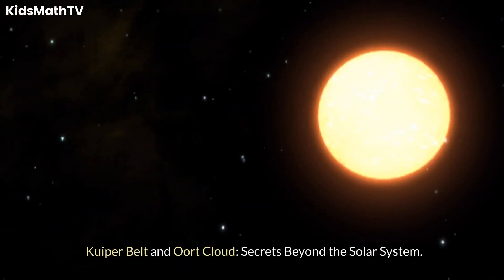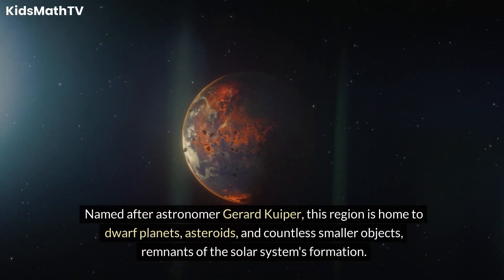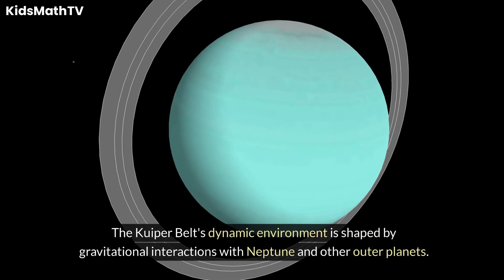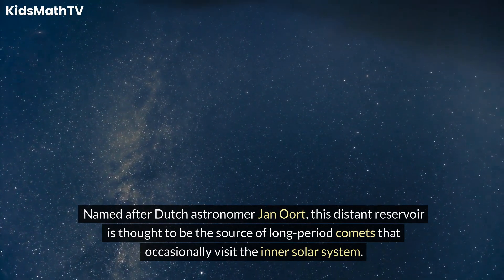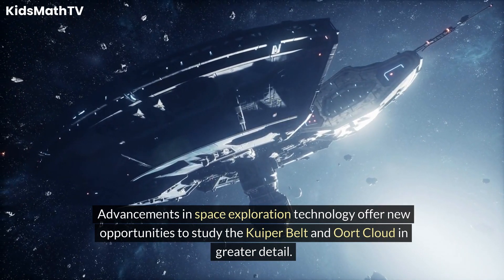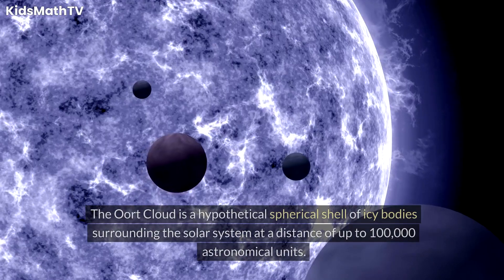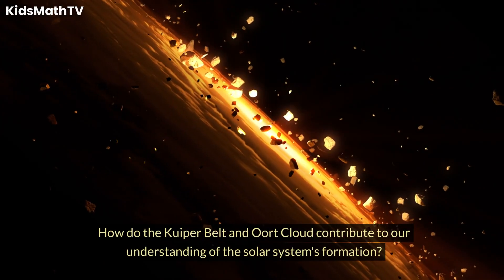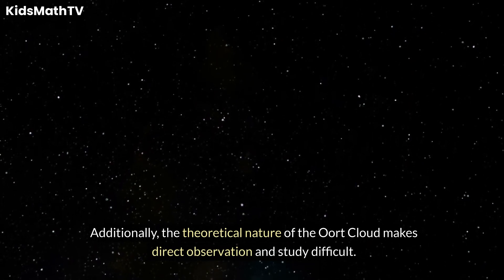Unveiling The Mysteries Of Kuiper Belt And Oort Cloud: Exploring The Cosmos Beyond Our Reach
The Kuiper Belt and the Oort Cloud represent two enigmatic regions beyond the familiar boundaries of the solar system. These vast reservoirs of icy bodies hold the keys to understanding the origins of comets, the dynamics of planetary migration, and the architecture of our cosmic neighborhood. In this video, we delve into the mysteries of the Kuiper Belt and Oort Cloud, exploring their secrets and significance in shaping our understanding of the cosmos.

The Kuiper Belt is a vast expanse of icy bodies orbiting the Sun beyond Neptune's orbit. Named after astronomer Gerard Kuiper, this region is home to dwarf planets, asteroids, and countless smaller objects, remnants of the solar system's formation. The discovery of Pluto in 1930 provided the first evidence of the Kuiper Belt's existence, sparking decades of exploration and discovery.

The Kuiper Belt is believed to be a relic of the early solar system, containing remnants of the primordial material that formed the planets. Its icy objects, composed primarily of water, methane, and ammonia, offer valuable insights into the conditions and processes that governed the solar system's formation. The diverse composition of Kuiper Belt objects provides clues about their origins and evolutionary history.

The Kuiper Belt's dynamic environment is shaped by gravitational interactions with Neptune and other outer planets. Its objects follow highly elliptical orbits, occasionally crossing paths with Neptune or being scattered into the inner solar system. The discovery of Eris, a dwarf planet comparable in size to Pluto, challenged traditional definitions of planetary status and sparked debates about the nature of the solar system's outer regions.

The Oort Cloud is a hypothetical spherical shell of icy bodies surrounding the solar system at a distance of up to 100,000 astronomical units. Named after Dutch astronomer Jan Oort, this distant reservoir is thought to be the source of long-period comets that occasionally visit the inner solar system. Despite its theoretical nature, the Oort Cloud plays a crucial role in shaping the dynamics and evolution of the solar system.

The Kuiper Belt and Oort Cloud hold numerous mysteries that continue to intrigue astronomers and planetary scientists. The origins of Kuiper Belt objects, the formation of the Oort Cloud, and the dynamics of cometary migration remain subjects of ongoing research and debate. Understanding these enigmatic regions is crucial for unraveling the mysteries of our cosmic origins and the diversity of planetary systems in the universe.

Advancements in space exploration technology offer new opportunities to study the Kuiper Belt and Oort Cloud in greater detail. Spacecraft missions like New Horizons, which explored Pluto and the Kuiper Belt object Arrokoth, provide valuable data and insights into the composition, structure, and dynamics of these distant regions. Future missions aimed at studying comets and icy bodies will further enhance our understanding of the outer solar system's secrets.